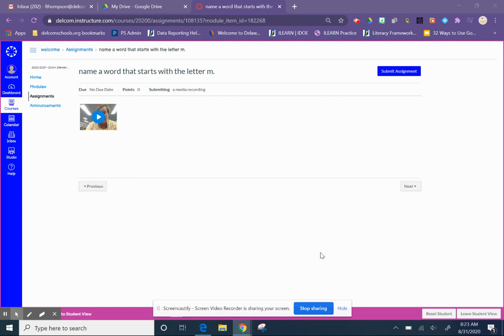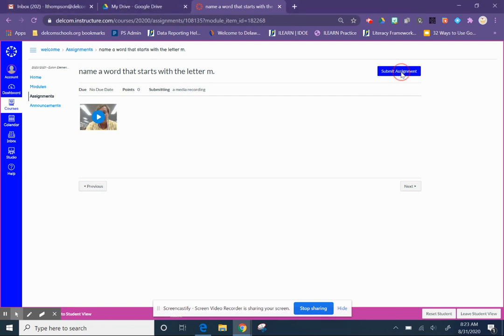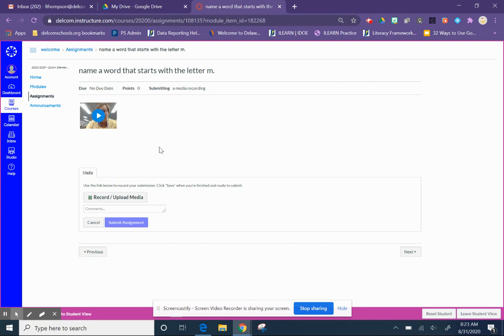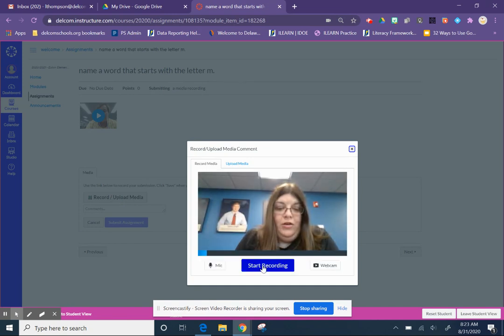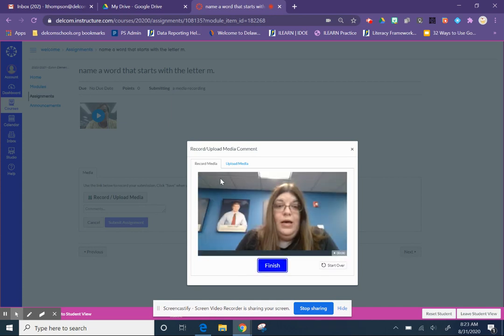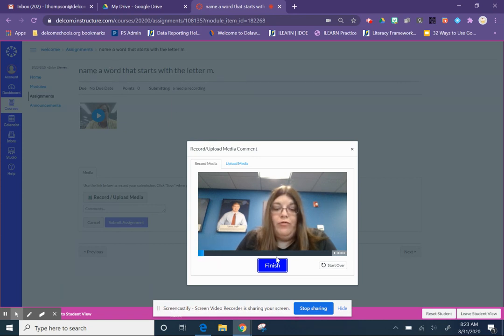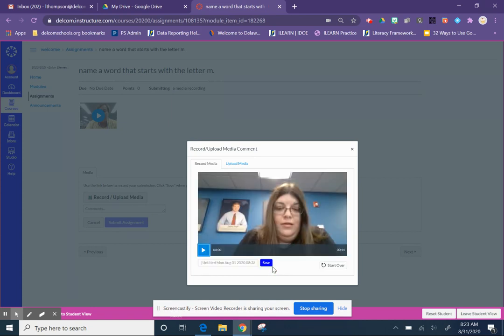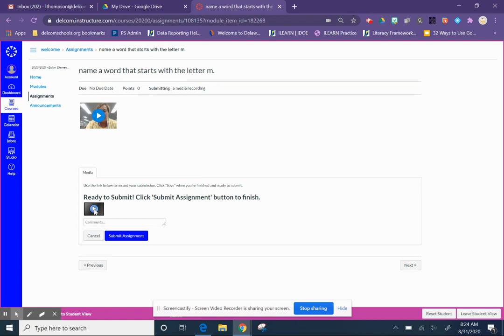Canvas Media Recording Assignment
Instructions for students for how to use the Canvas Media Recording option in Assignments.  Teachers can embed this video on Media Recording Assignments to help students and parents figure out how to complete the task.